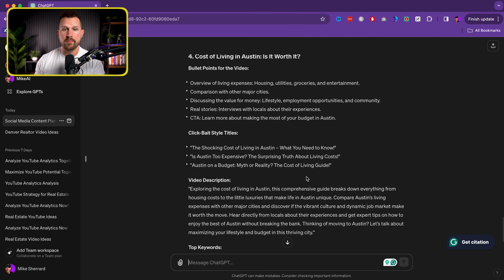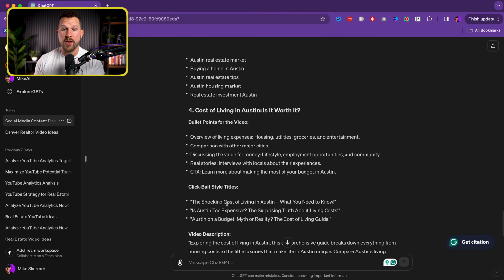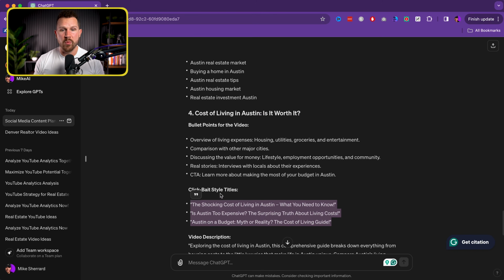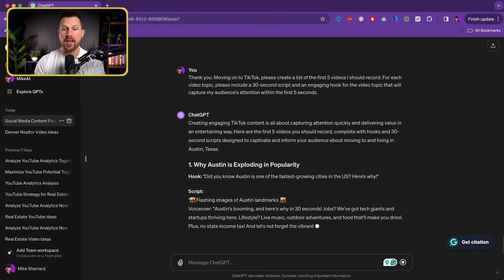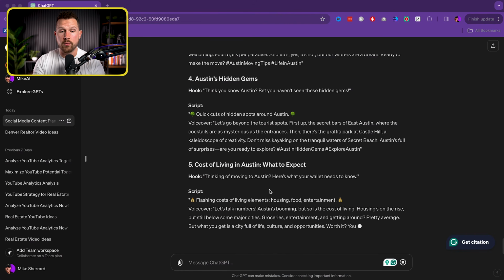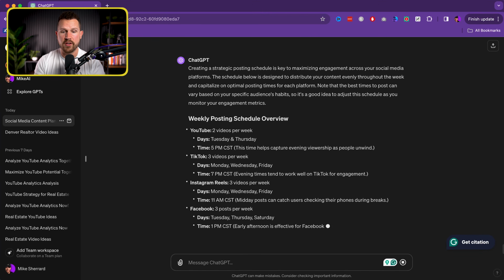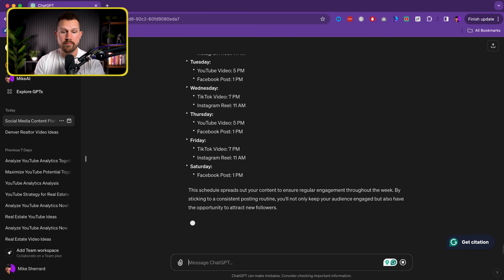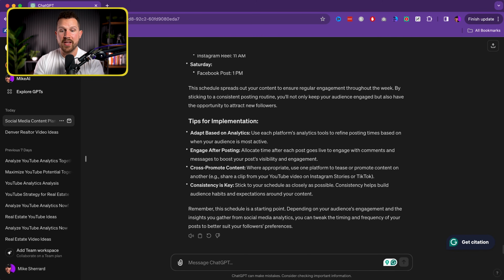Creating A Social Media Marketing Plan for Realtors IN SECONDS With ChatGPT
🤖 Access my FREE A.I. Lead Engine Course!
🟣 Want clients coming to YOU instead of chasing them? Let me personally coach you!
🐺 Book a Private Call to Discuss Partnering With Me at eXp

Struggling to master social media marketing?... Learn to create a powerful social media marketing plan for Realtors using ChatGPT...effortlessly and in seconds. Dive into our strategy for weekly posting schedules and content ideas across YouTube, Facebook, Instagram, and TikTok to increase your lead generation.